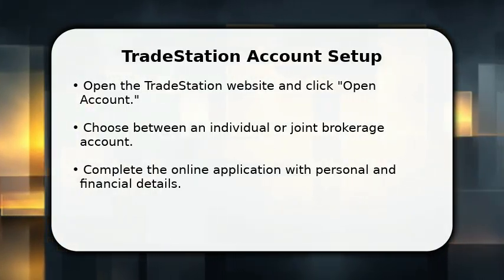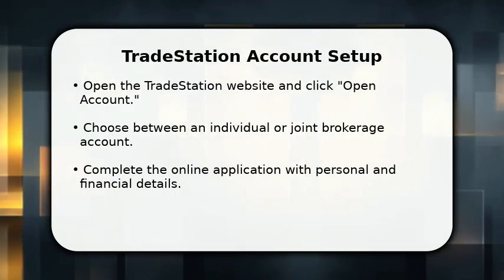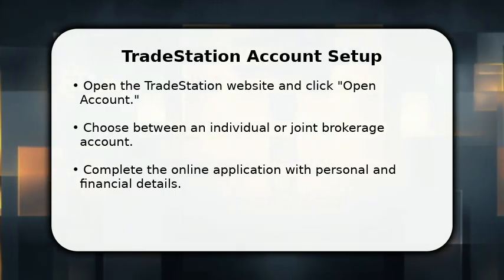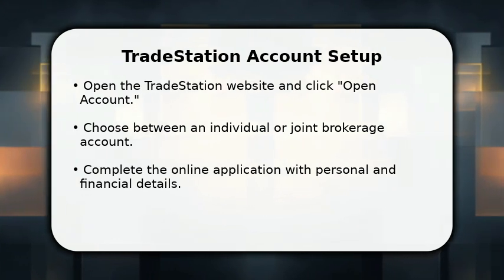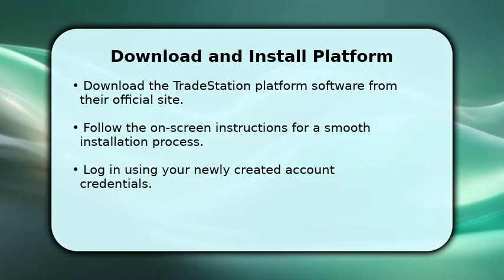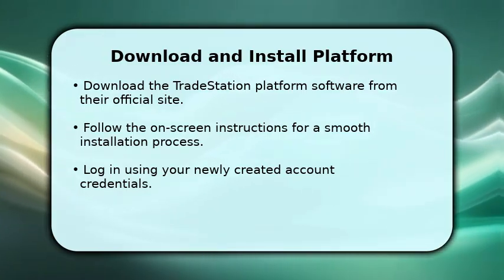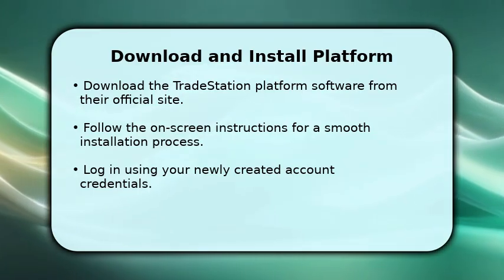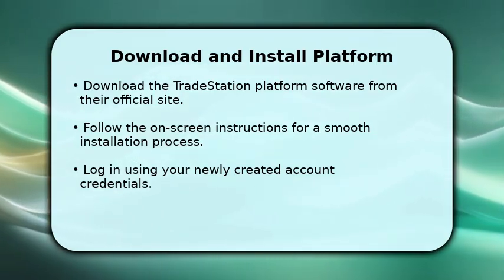How to Set Up Tradestation - Easy Guide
▸ (f) In this video, we will walk you through the process of setting up Tradestation, a popular trading platform. Whether you're a beginner or an experienced trader, this tutorial is designed to help you get started with ease. We'll cover everything from creating an account to navigating the interface.